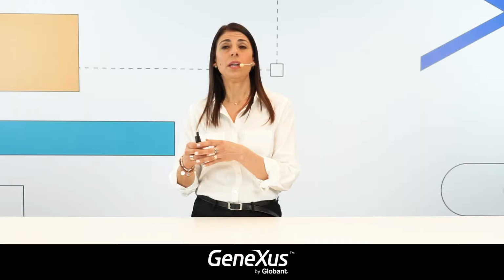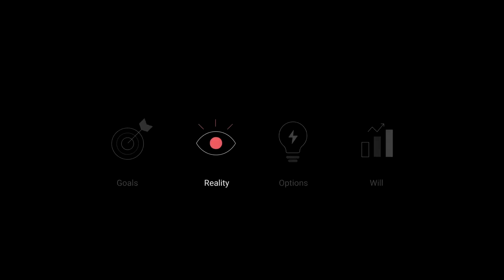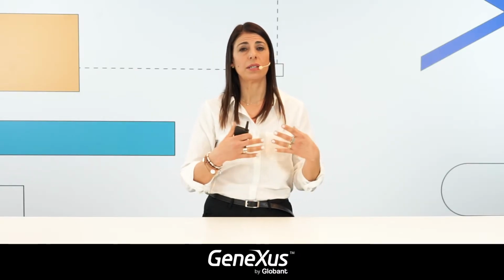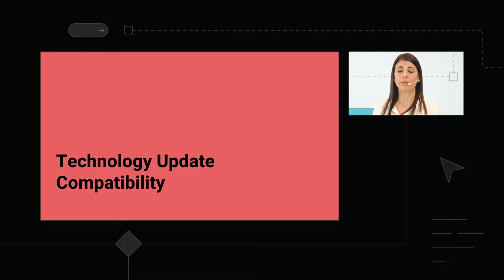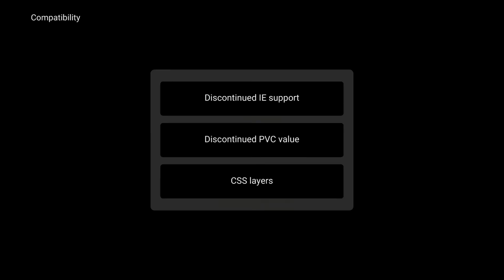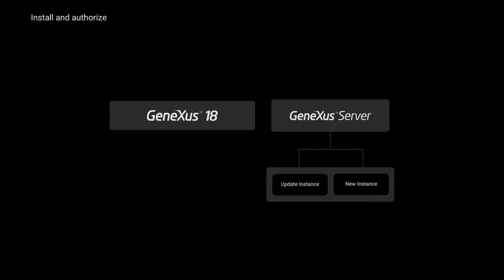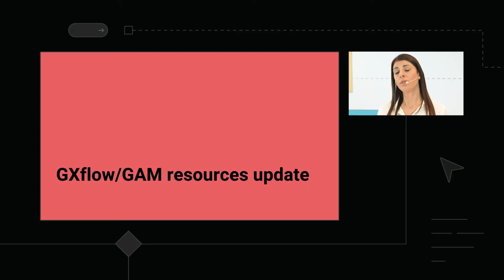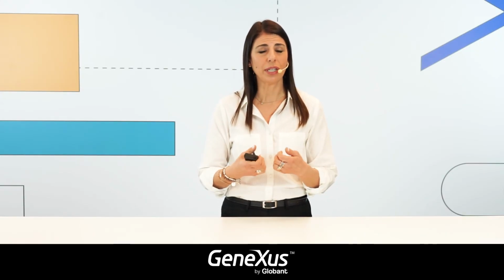Keys for a successful migration to GeneXus 18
GeneXus 18 makes it possible to develop applications that have never been created before. In this video, we share ideas on how to achieve the adoption of this new version, and methodological considerations to take into account to successfully migrate an application to GeneXus 18.

In addition, we discuss the most relevant compatibility aspects with the previous version and how to become familiar with the new functionalities so as to increasingly use them.